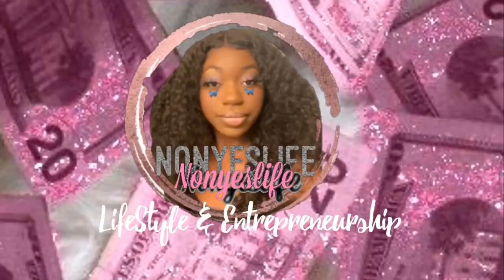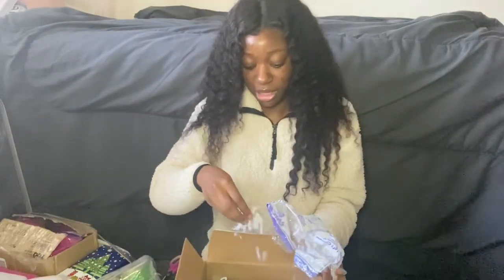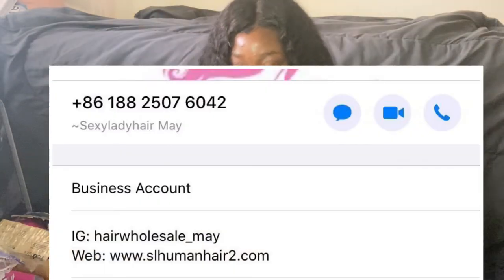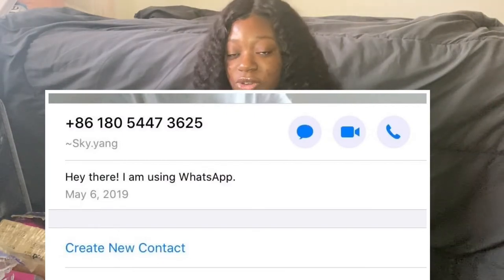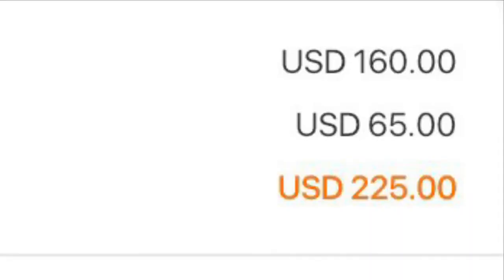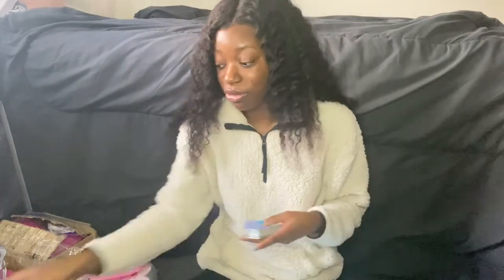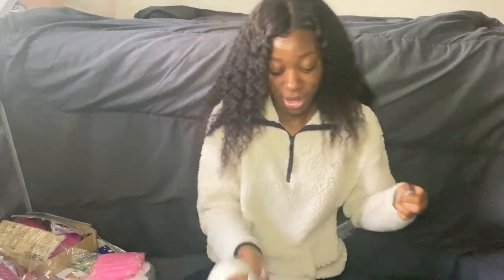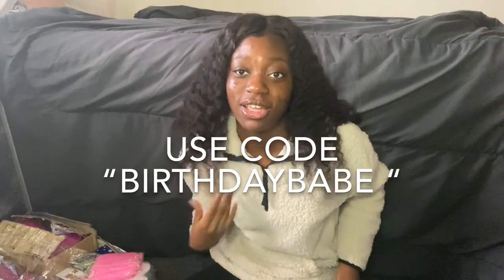HOW TO START A LASH BUSINESS + VENDORS INCLUDED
READ HERE💖
BIRTHDAYBABE

Ethnicity: Nigerian 🇳🇬
when is my birthday : January 25th
Camera: Iphone 11